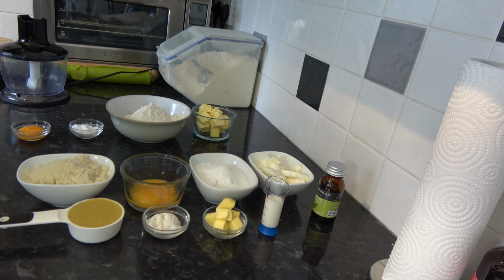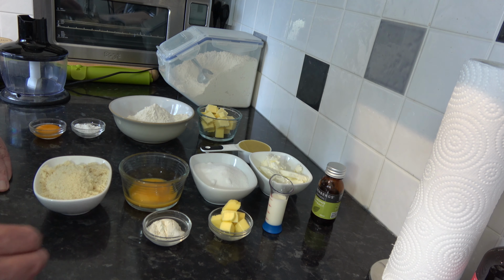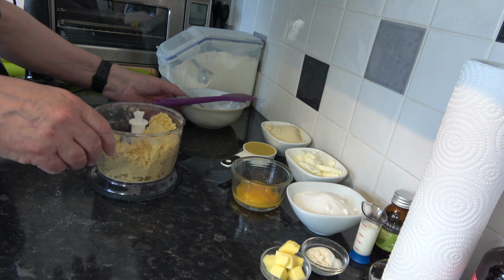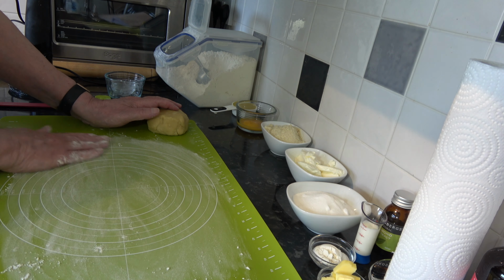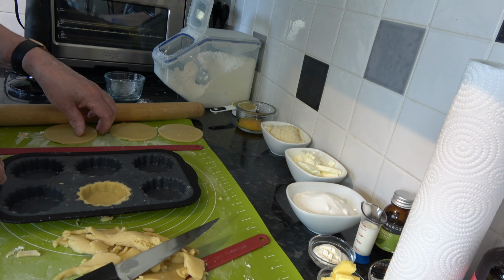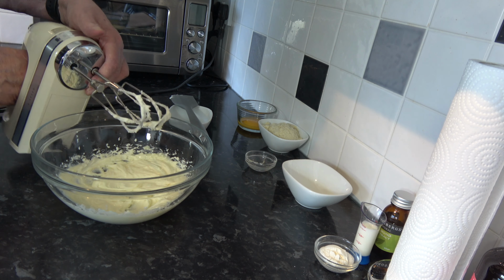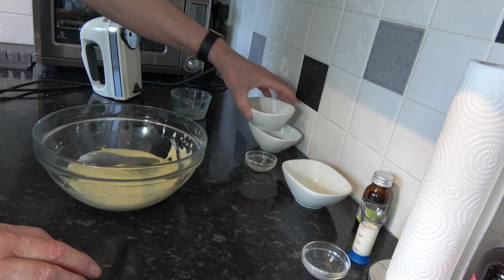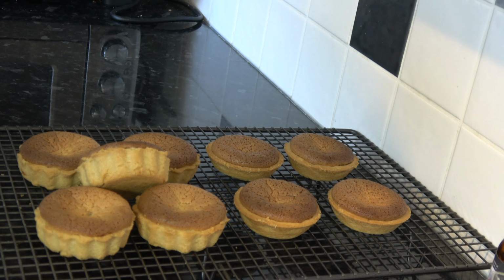Apple & Almond Tarts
These sweet Apple & Almond Tarts have a soft, melt in the mouth pasty filled with apple and a light almond cake.  Such a lovely taste and texture. Perfect for afternoon tea.

Chapters/Time Codes
0:00 Introduction
0:48 Ingredients
2:57 Make the pastry
6:35 Roll out and fill moulds
9:40 Add the apple
10:11 Preheat the oven
10:26 Make the almond filling
13:24 Fill the tart cases
14:04 Bake the tarts
14:34 Taste Test